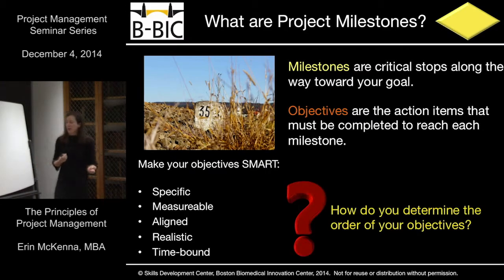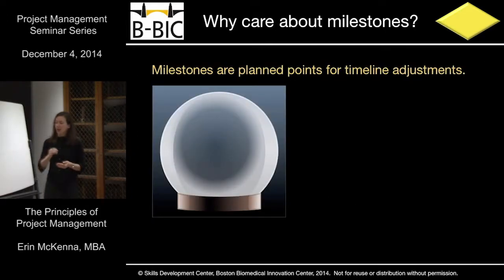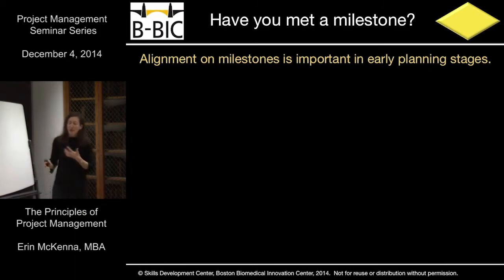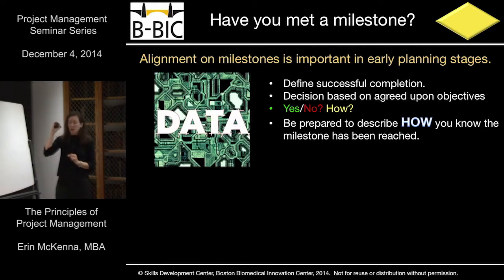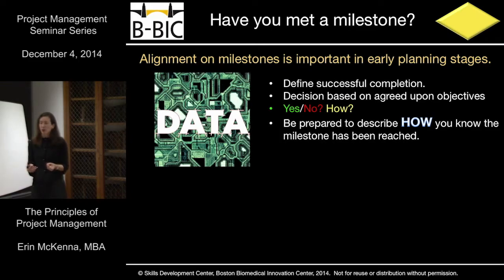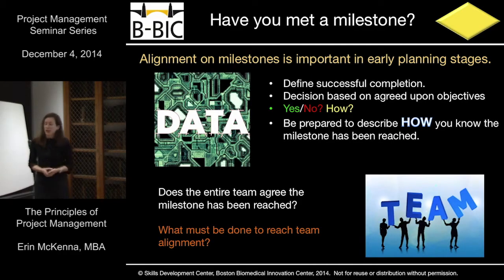Defining and Achieving Project Milestones